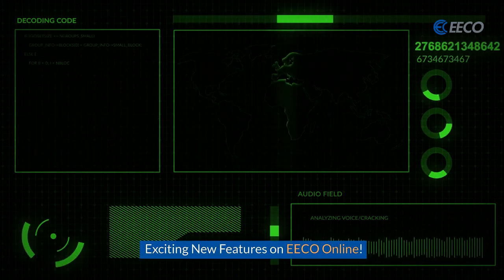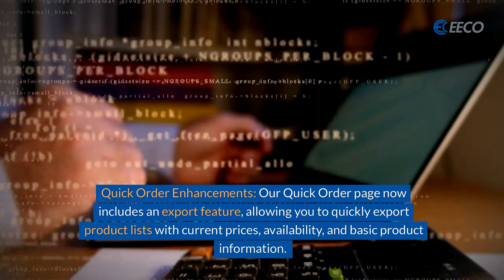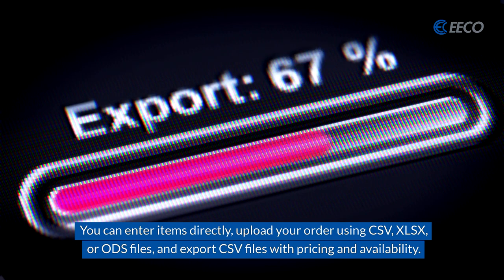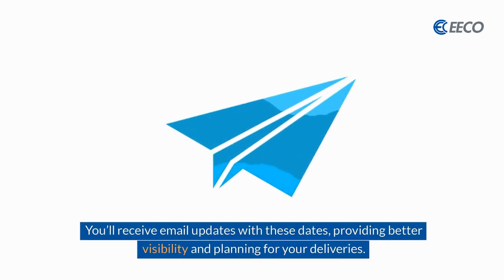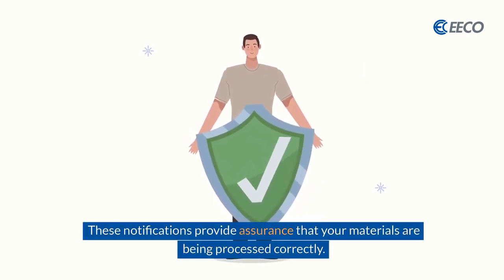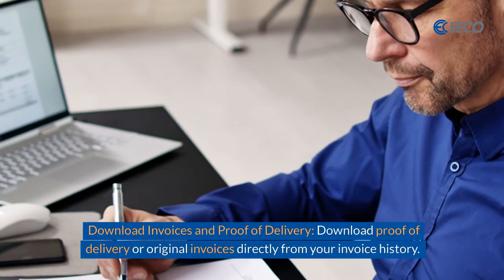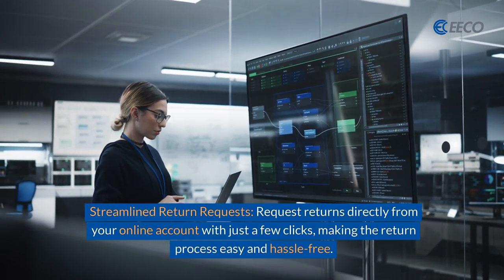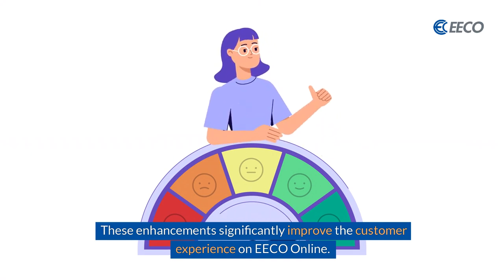New EECO Online Features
What if you could streamline your procurement process and make your operations more efficient with just a few clicks?

Discover the game-changing features now available on our online experience, including an enhanced quick order functionality that allows you to export product lists to a CSV file, with real-time pricing and availability tailored to your account.

The platform now supports direct input and file uploads of up to 50,000 items, making large orders more manageable than ever. You'll also learn how to incorporate custom part numbers and efficiently manage pricing records, making your procurement process smoother and more efficient.

Stay ahead with the latest updates aimed at improving your customer experience and operational efficiency. Learn how proactive supplier date changes and estimated ship and delivery dates can optimize your planning and resource allocation. We've also introduced order confirmation emails and PunchOut systems to ensure accuracy and convenience.

Plus, find out how you can download proof of delivery and original invoices directly from your online account. Don't miss the newly simplified return process that makes handling returns faster and easier.

Remember to keep asking why...